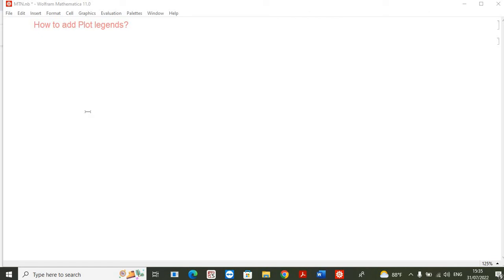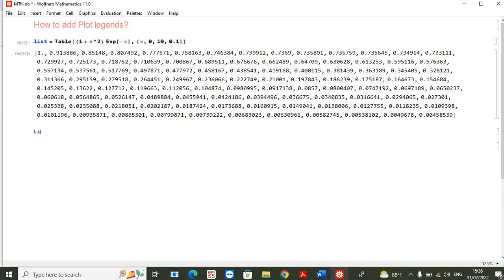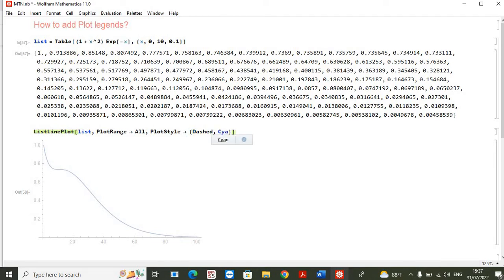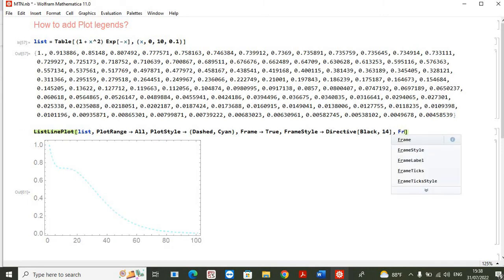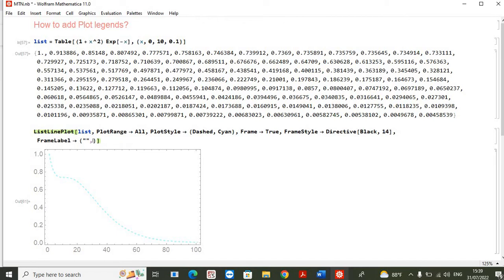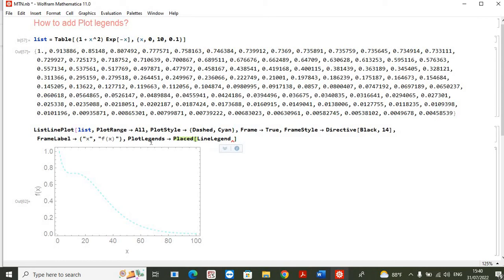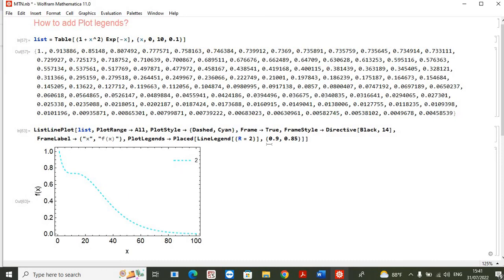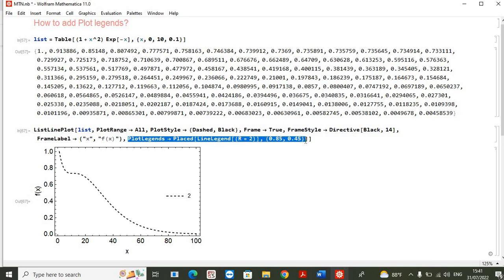How to add plot legends in Mathematica? First Tutorial 2022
In this video, we learn how can we add legends to a plot in Mathematica.